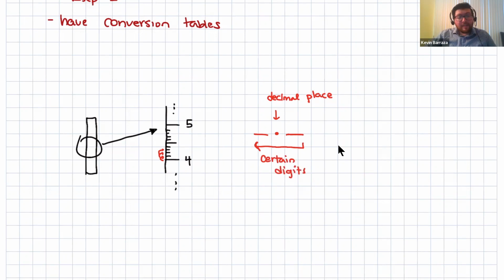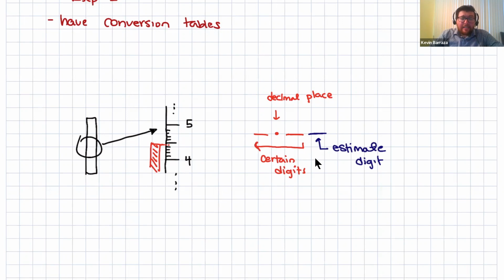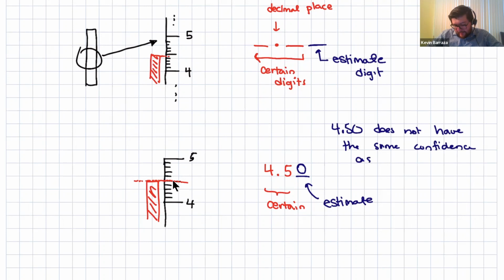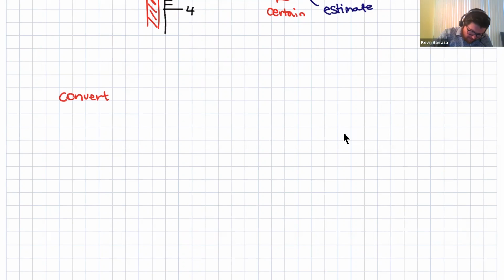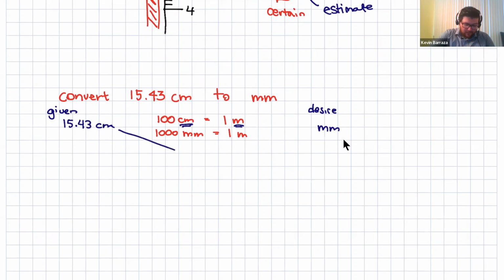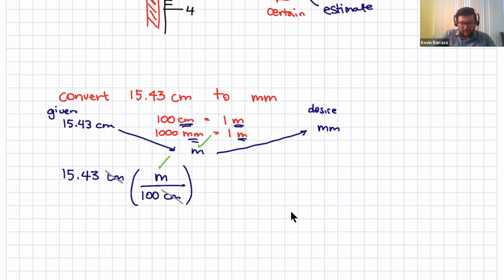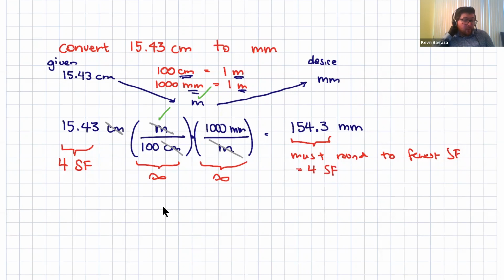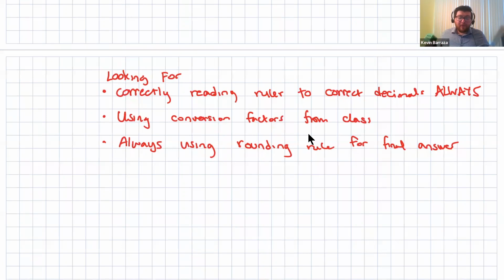Ch22 Exp 1 Introduction